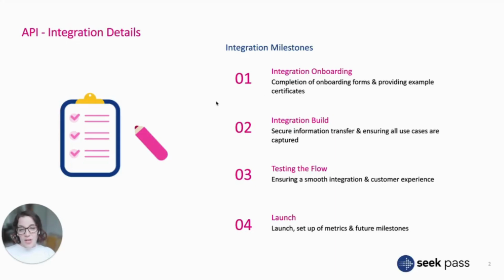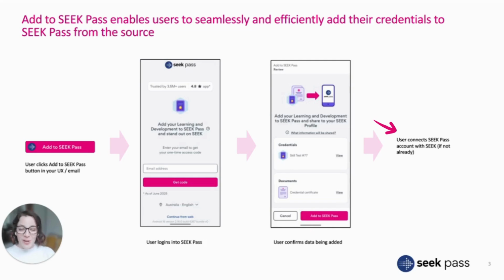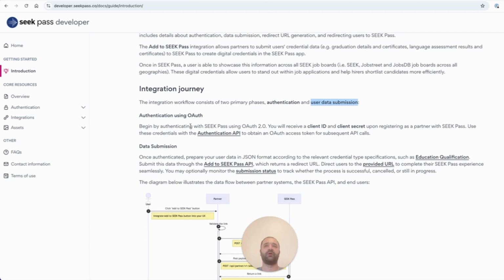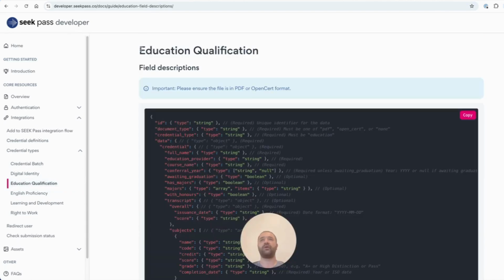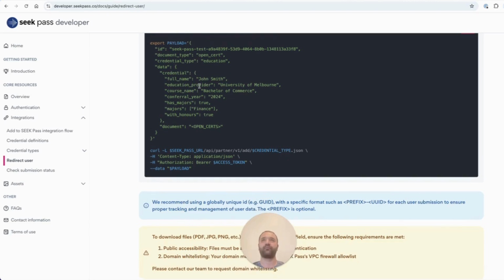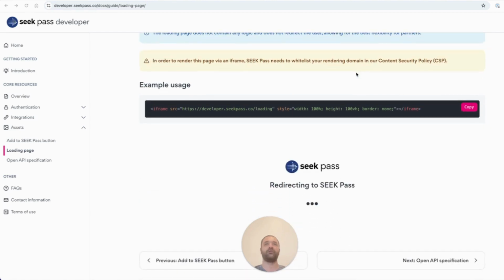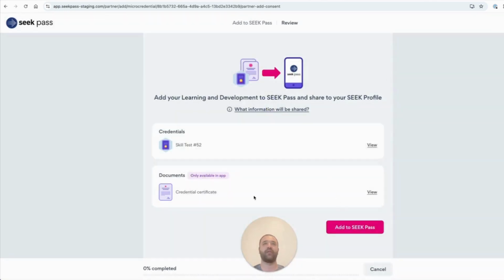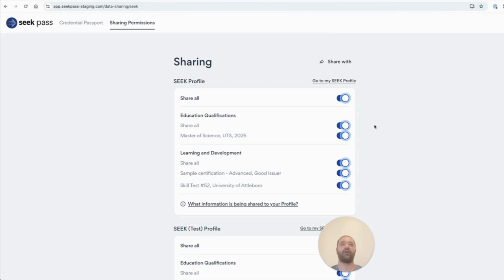Add to SEEK Pass: API Partner Integration Overview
Learn how to integrate your platform with SEEK Pass using our API-based “Add to SEEK Pass” integration.

This video provides an overview of how partners can programmatically enable users to securely add verified credentials from their systems into SEEK Pass, and where those credentials are shared in their profile on SEEK.

Designed for organisations with technical capabilities, this integration offers greater flexibility and automation while maintaining secure, trusted credential transfer.

In this video:
- What the “Add to SEEK Pass” API integration enables
- Key benefits for partners and users
- A high-level overview of the API integration flow

About SEEK Pass
SEEK Pass enables individuals to securely verify, manage and share their work credentials on SEEK - helping employers identify qualified candidates faster with verified information they can trust.